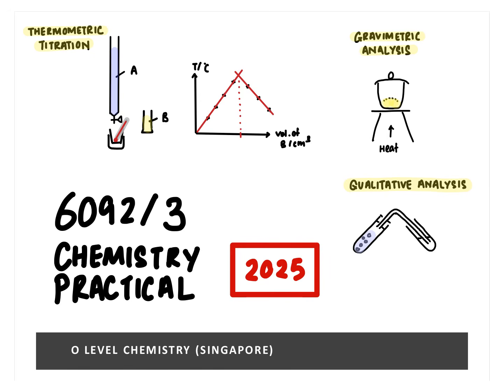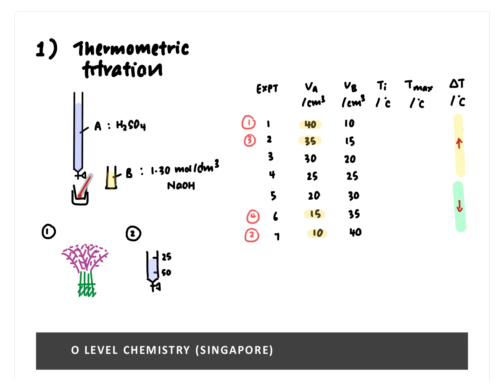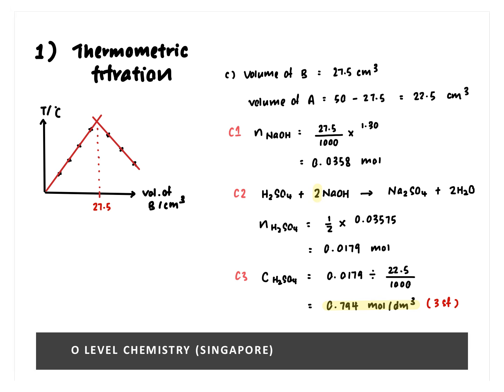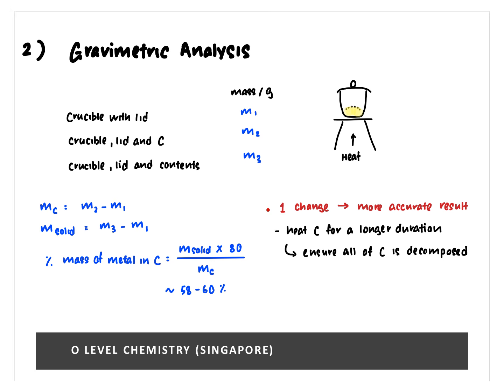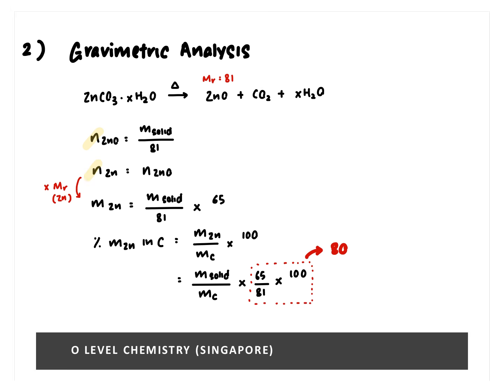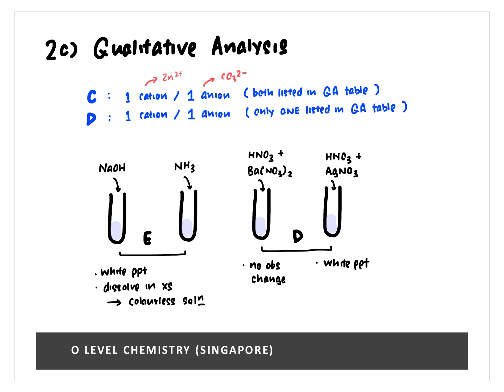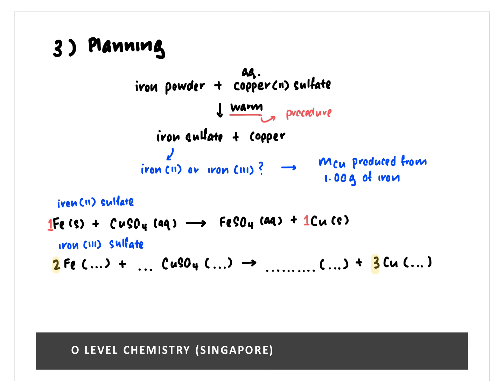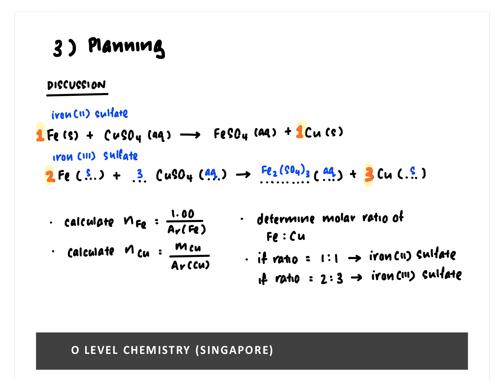[Paper Analysis] 2025 O-Level Chem Practical | 6092/P3